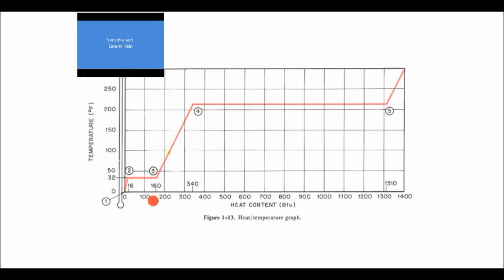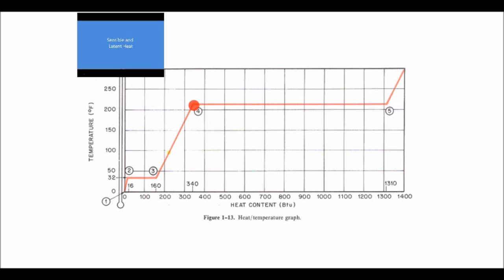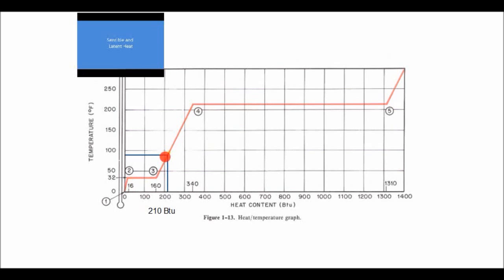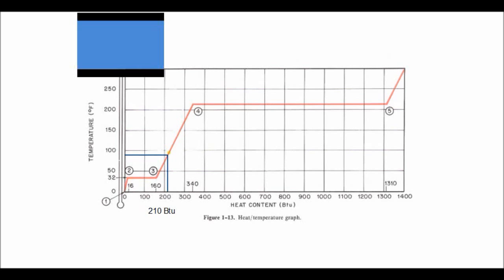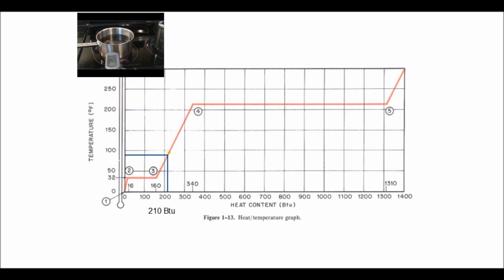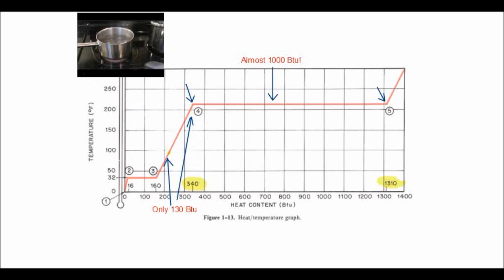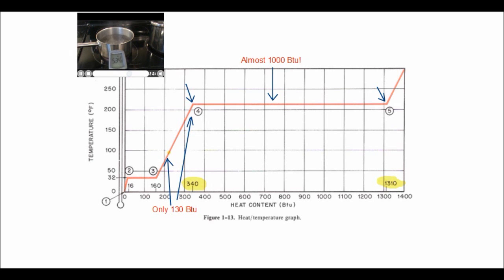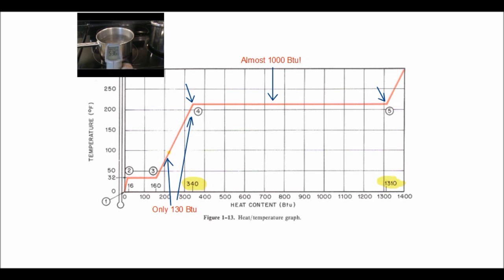HVAC Training Sensible and Latent Heat 2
This is part of our Online HVAC Certification Program. Working together with HVAC Contractors, we provide the classroom, they provide the hands-on OJT. Following the NCCER Curriculum this four level course takes approximately 2 years to complete.

In just one or two modules you will learn the following:

1. Describe the fundamentals of electricity.

State how electrical power is created and distributed.
State the safety practices associated with electricity.
Describe the difference between alternating current and direct current.

2. Explain basic electrical theory.

Define voltage, current, resistance, and power and describe how they are related.
Use Ohm’s law to calculate the current, voltage, and resistance in a circuit.
Use the power formula to calculate how much power is consumed by a circuit.
Describe the differences between series and parallel circuits and calculate circuit loads for each type..

4. Identify the electrical measuring instruments used in HVAC/R work and describe their uses.

Describe how voltage is measured.
Describe how current is measured.
Describe how resistance is measured.

3. Identify electrical components used in HVAC/R systems and describe their functions.

Identify and describe various load devices and explain how they are represented on circuit diagrams.
Identify and describe various control devices and explain how they are represented on circuit diagrams.
Identify and describe the types of electrical diagrams used in HVAC/R work.